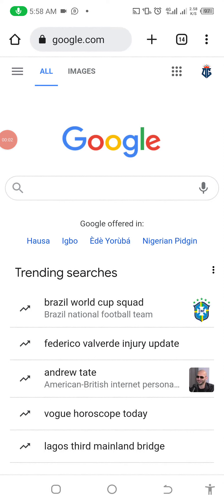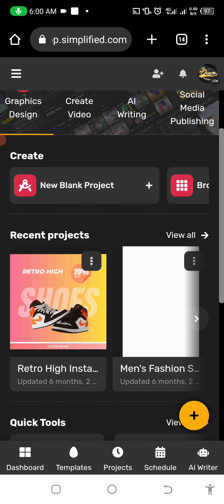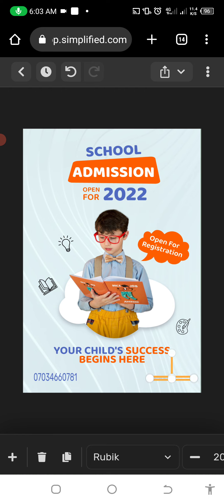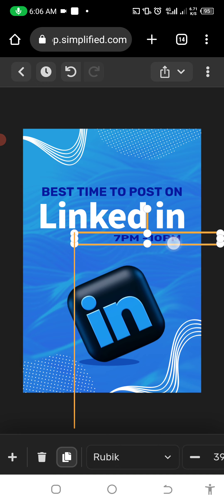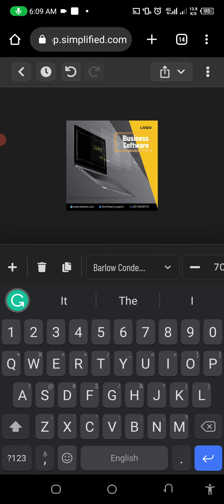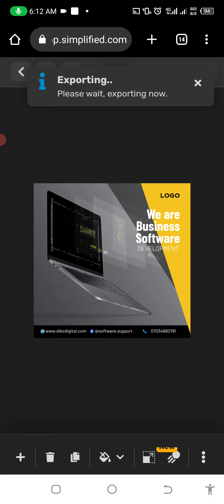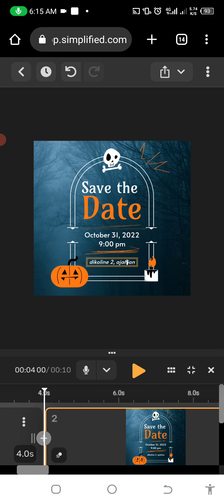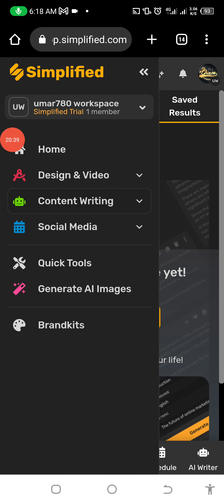One Click Graphic Design and Video Editing Site For your Business | Simpliefied | Best Site Ever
In this video, will show you the best site to promote your business with proper Branding on all digital platforms like WhatsApp, Instagram, Facebook, and so many others. This site will give you premade Graphic design templates for your business that can be customized according to what you like.

Simplified site is a business marketing app that gives you thousand of graphic designs in multiple categories. This helps your social media activity and hooks your followers.